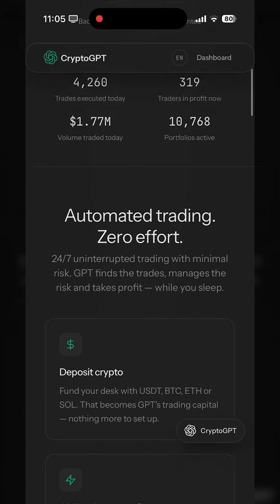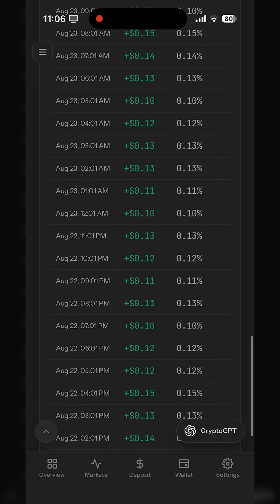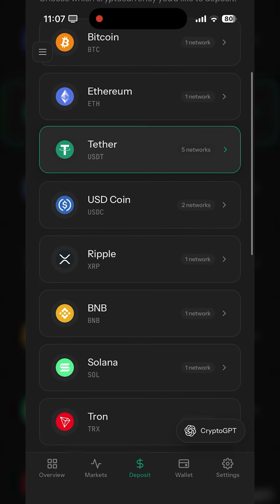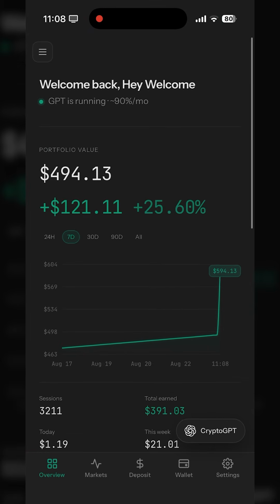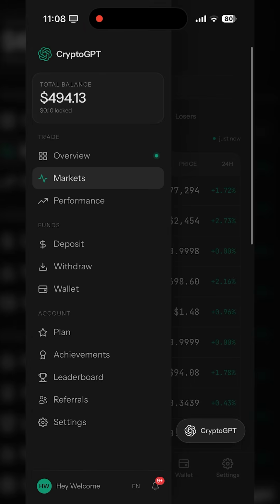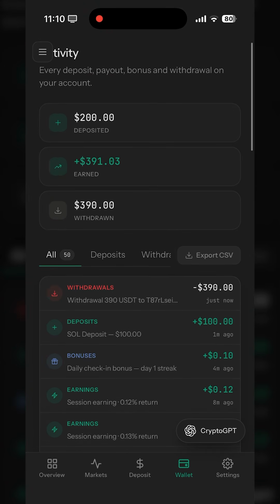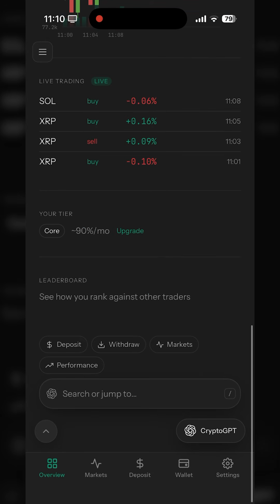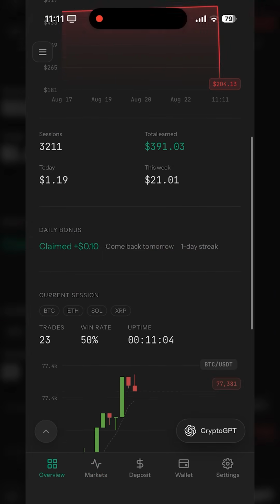How to Use ChatGPT for Crypto Trading | AI Trading Bot Test 2026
I’ve been testing this AI crypto trading setup to see what it’s actually like to use one without building everything yourself.

Does this actually make automated crypto trading easier, or does it just replace one complicated setup with another?

So far, the biggest difference is that I’m not having to build the bot myself or constantly manage the technical side of it. I can activate the session, leave the routine process running, and come back to check the activity and history.

That obviously doesn’t mean the bot can predict the crypto market. It can’t. Automated trading still comes with the same market risks, and I’m not treating this as a guarantee of results.

IMPORTANT: Always check the exact domain before connecting a wallet or sending crypto. Copycat websites are common, and a familiar-looking interface doesn’t necessarily mean you’re on the official site.